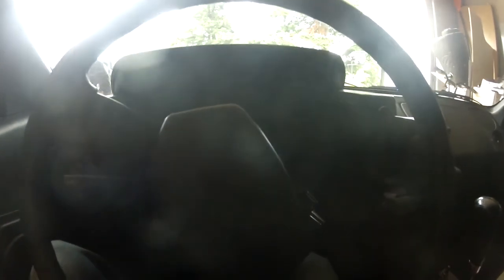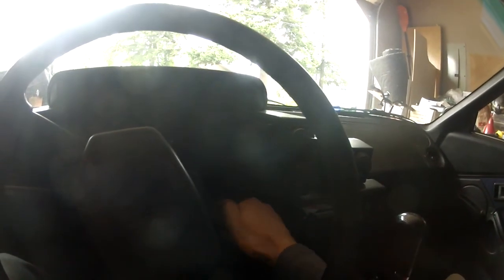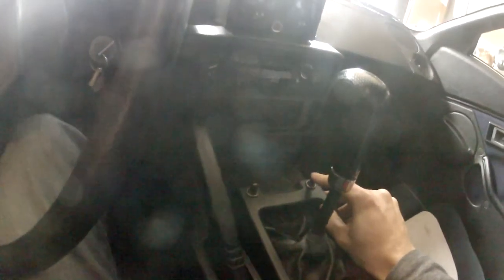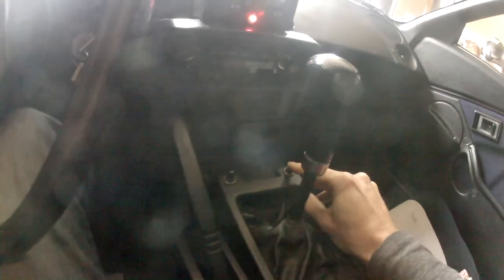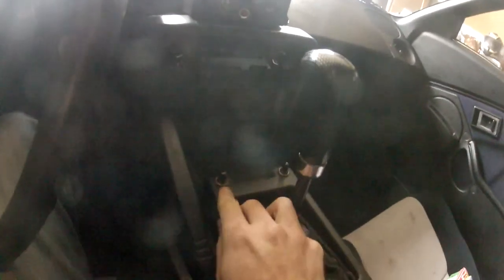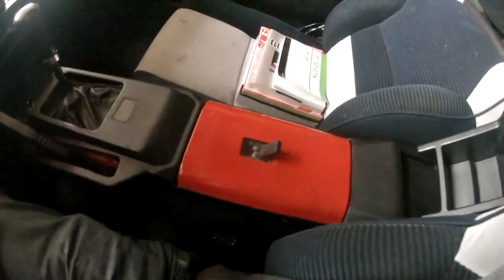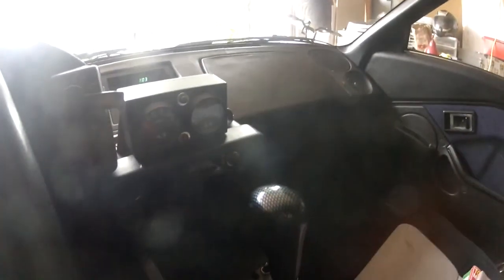MR2 ev First Drive!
First time moving under its own power since I bought it!

Car was totally dead but cell voltage was 5.9v (~123v total) so it should have been moving. Tracked back to a dead 12v battery, which powers contactors and such things needed to go. Replaced the 12v with one from my battery and it started right up!

Next up: Add awesome lipo packs to lose 1000lbs and add a zilla 1k to give it some pep.